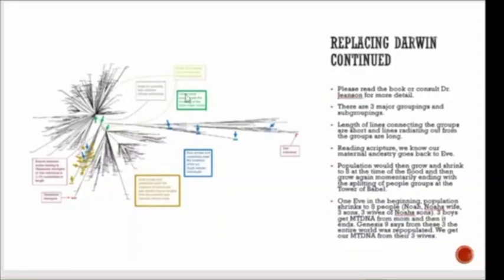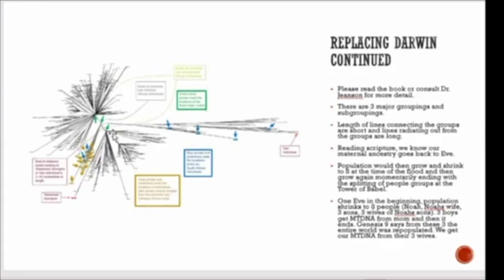Mitochondrial DNA Differences - Debating LMN Haplogroups with EST (Replacing Darwin)